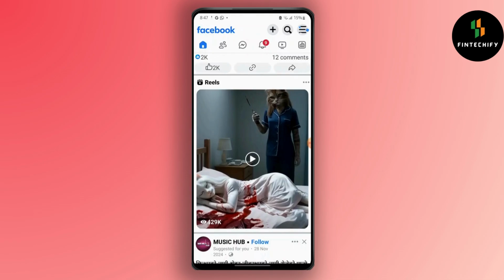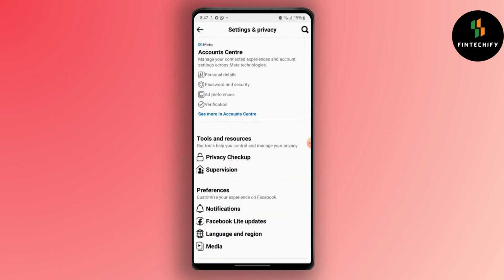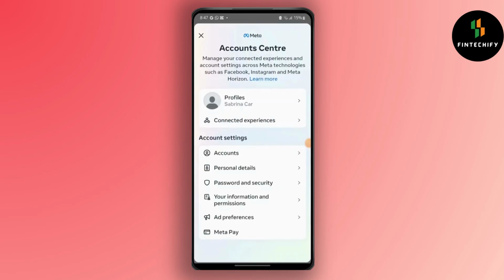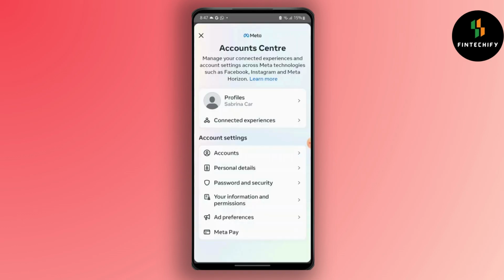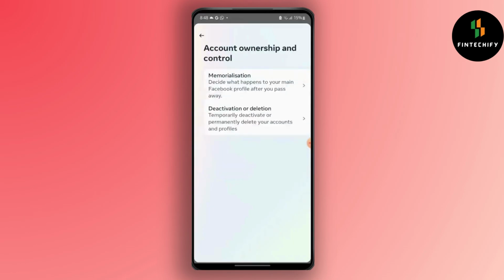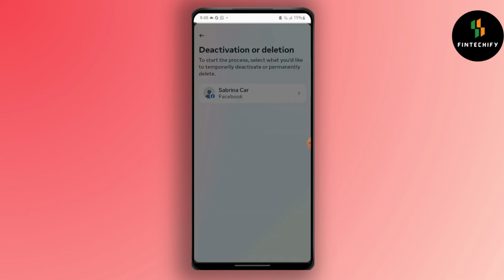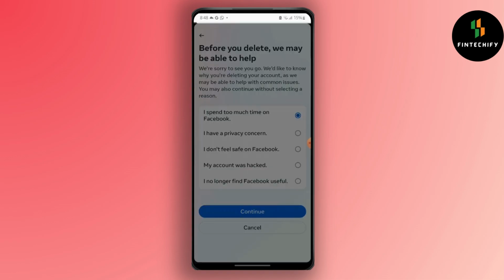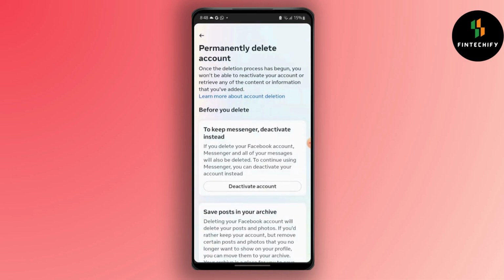How to DELETE your Facebook Account Permanently 2025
Welcome to our step-by-step guide on "How to DELETE your Facebook Account Permanently 2025"!

If you’ve decided it’s time to say goodbye to Facebook for good and want to delete your account permanently, this video is for you. We’ll walk you through the entire process of how to delete your Facebook account in 2025, ensuring all your data is removed and no traces are left behind. From understanding the difference between deactivating and deleting your account, to ensuring your privacy is protected, these tips will guide you through every step.

What you'll learn:

How to download your Facebook data before deletion
Understanding the deactivation vs. deletion of Facebook account
Steps to cancel your Facebook account in 2025
What happens when you delete your Facebook account
How long does it take to permanently delete Facebook account
Recover Facebook account after deletion (if possible)
Timestamps: 00:05 Introduction: Delete Facebook account permanently 00:20 How to permanently delete Facebook account 2025 00:45 Steps to download Facebook data before deletion 01:10 Understanding account deactivation vs. deletion 01:30 What happens when you delete your Facebook account 01:50 Cancel Facebook account deletion process